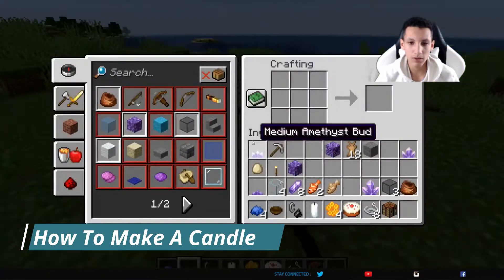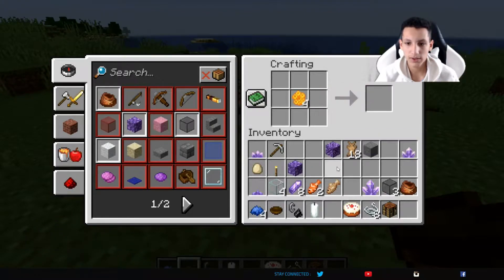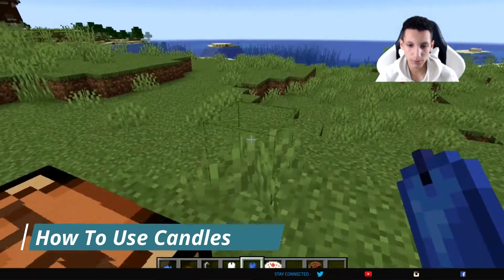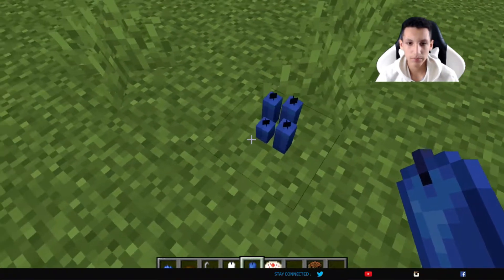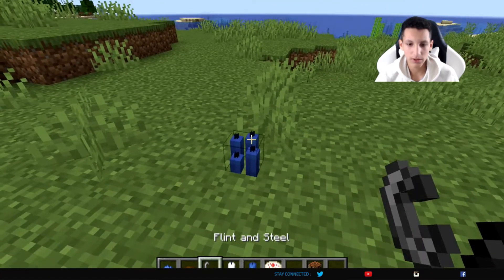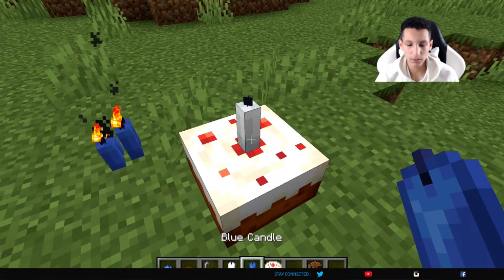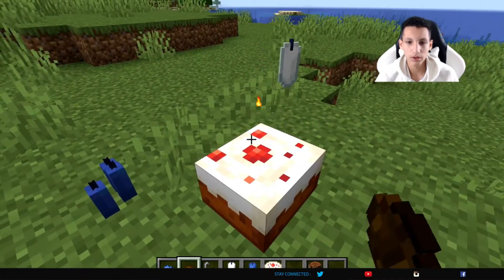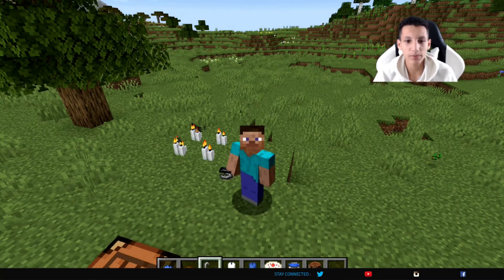How To Make A CANDLE In Minecraft 1.17 (Minecraft Candle Tutorial)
Learn how to make a candle in Minecraft using the candle recipe, how to make colored candles, plus how to use candles in the game... all in under 2 minutes!

Keep in mind, we made this video using the latest Minecraft Beta with JAVA Edition. It's very possible that the candle will be modified/updated before the 1.17 release.